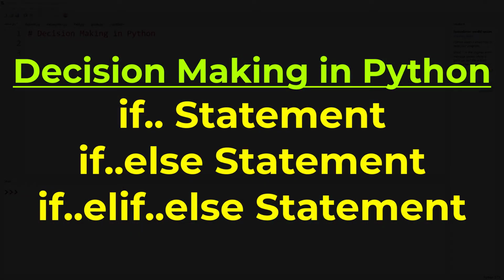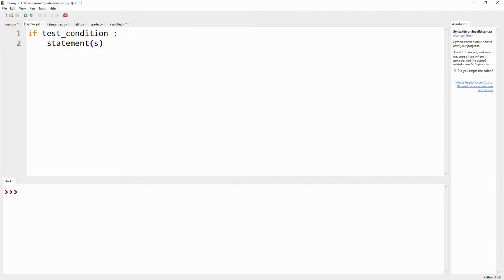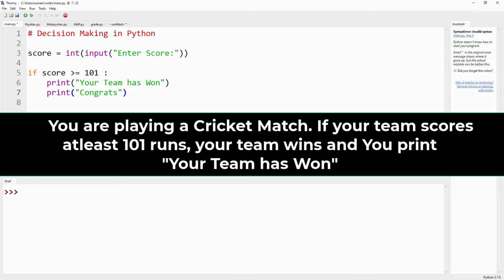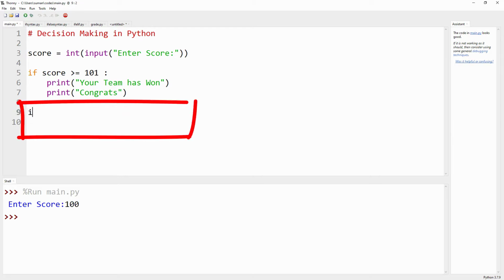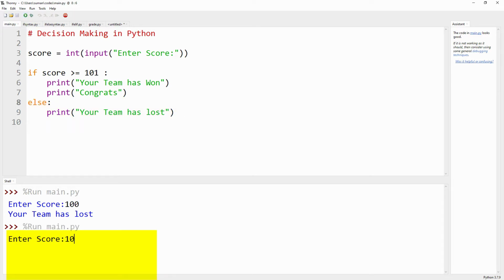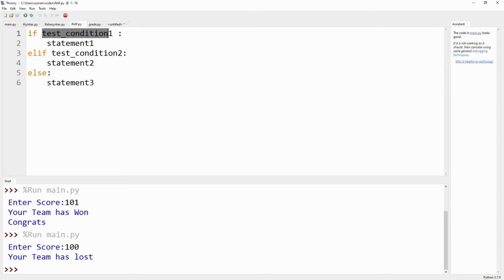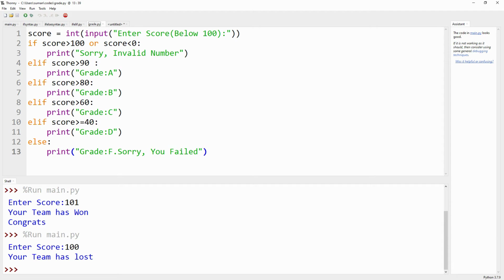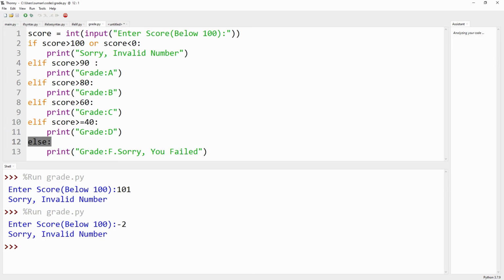#7 - Python if...else decision making statement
Python Conditions and If statements
Python supports the usual logical conditions from mathematics:
An "if statement" is written by using the if keyword.